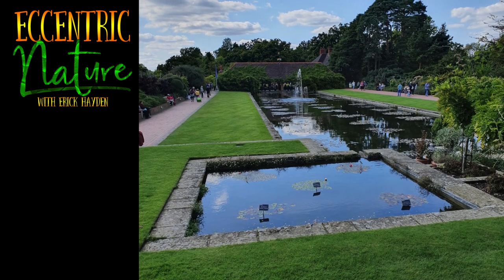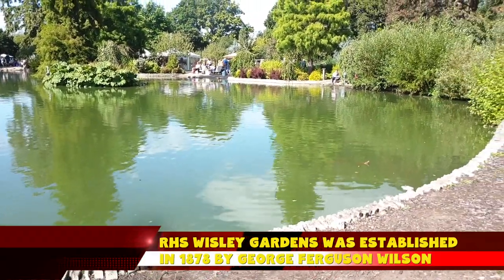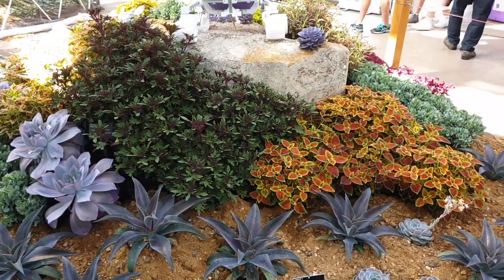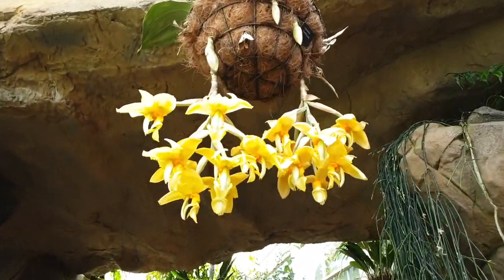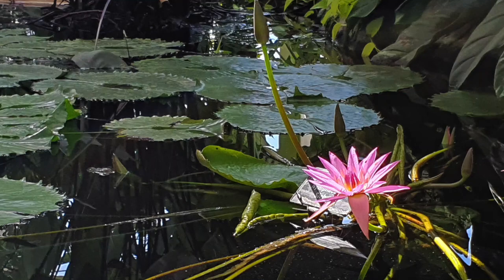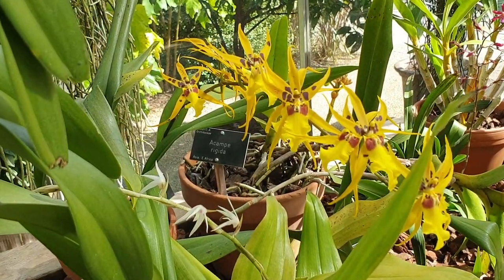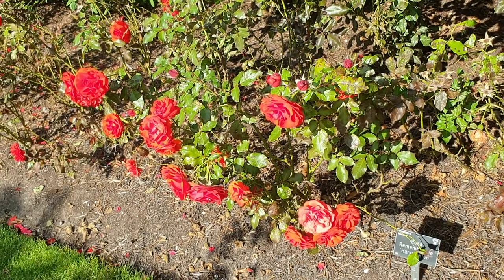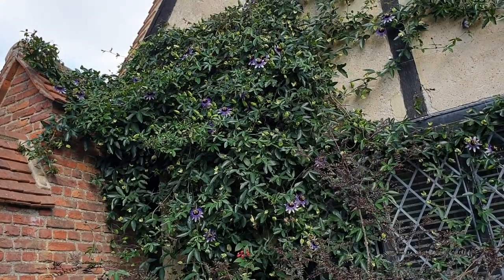RHS Wisley Gardens Tour, September 2019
RHS Wisley Gardens Tour for September 2019
I had the opportunity to check out the awesome flower show this last month at Wisley.
What's going on at RHS Wisley Gardens?
Find out by watching this video!

Videos:
Monty Python & the Holy Grail (1975)
Directors: Terry Gilliam, Terry Jones
Production companies:
Python (Monty) Pictures
Michael White Productions
National Film Trustee Company
Distributed by:
EMI Films (UK) & Cinema 5 (US)

Clash of the Titans (1981)
Directed by: Desmond Davis
Production company:
Metro-Goldwyn-Mayer
Distributed by: United Artists (United States/Canada)
Cinema International Corporation (international)